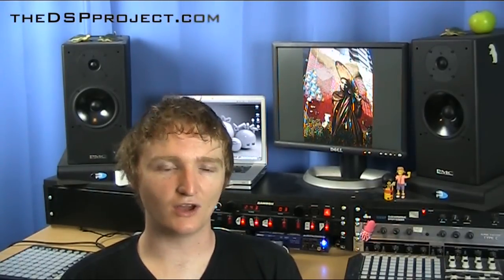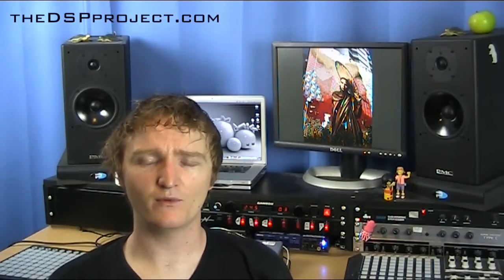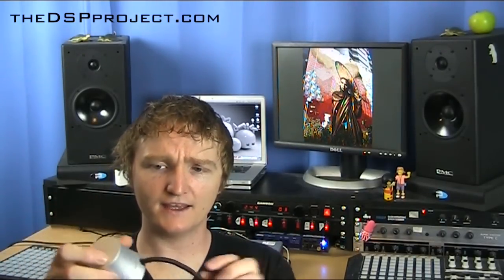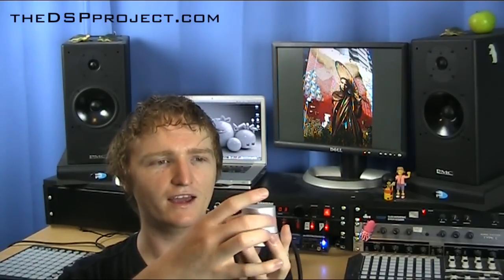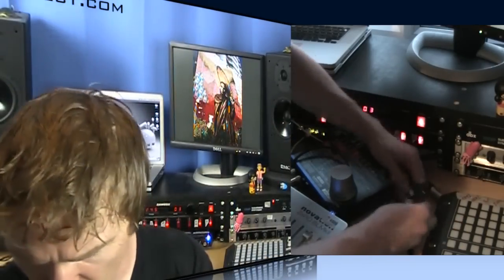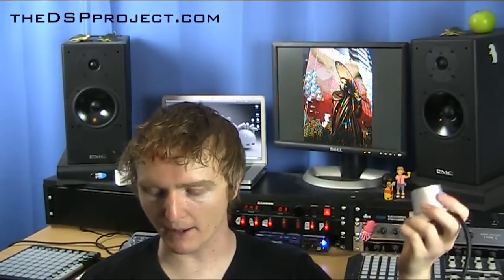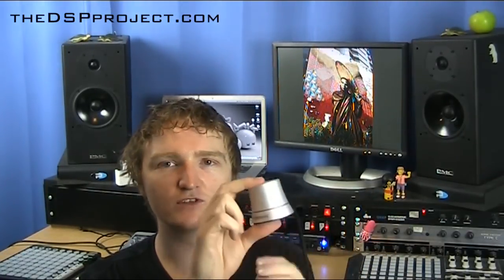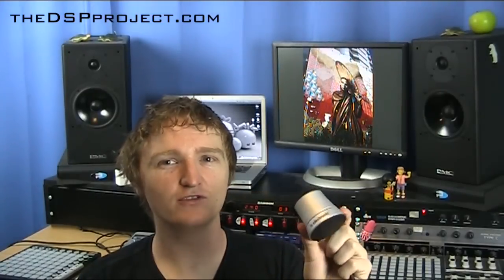TC Electronic Level Pilot review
The TC Electronics Level Pilot is a balanced passive volume control that sits between your audio interface and monitors. But why would you need this when your interface already has a volume control?

Also I got the new final cut this week, not happy / sorry about the doggie edits.